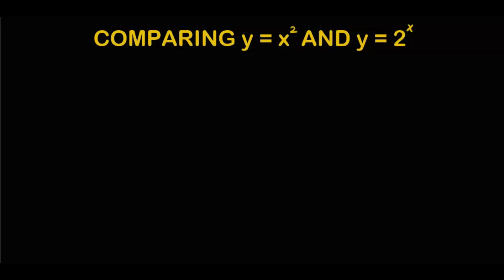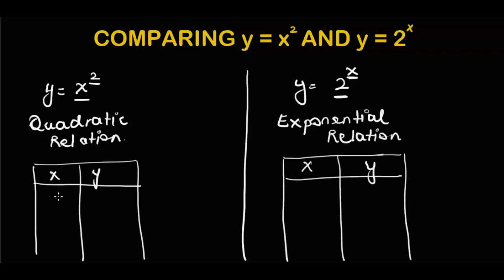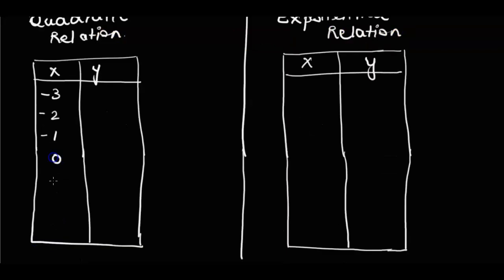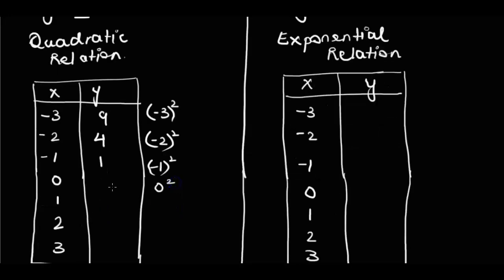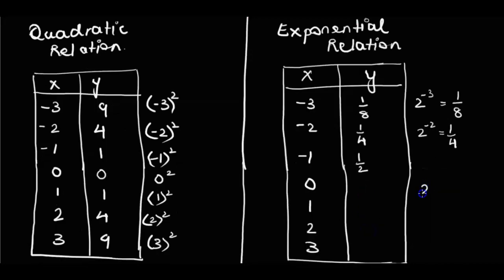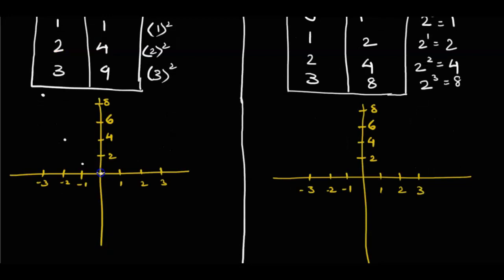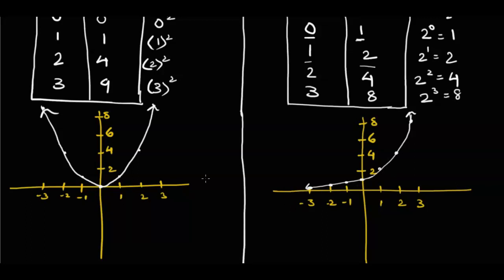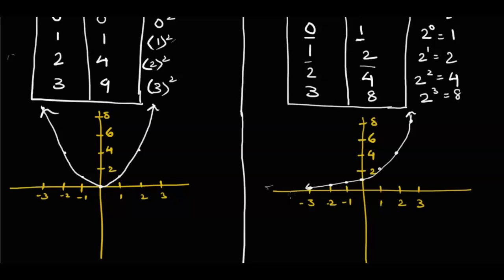Lesson 3 Comparing parent quadratic and exponential relations using table of values and graphs